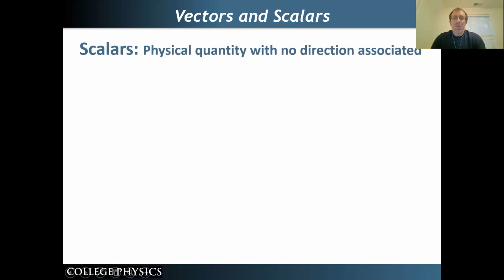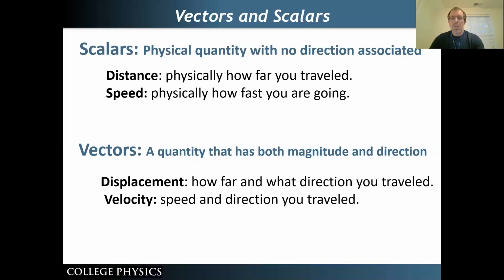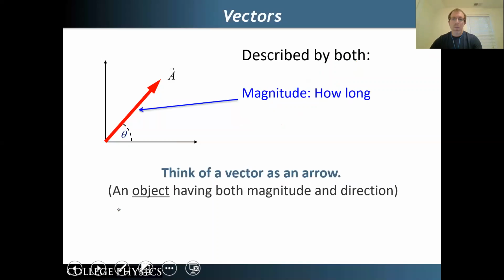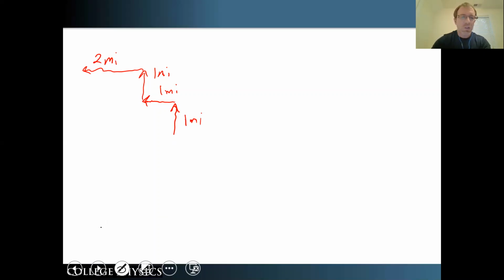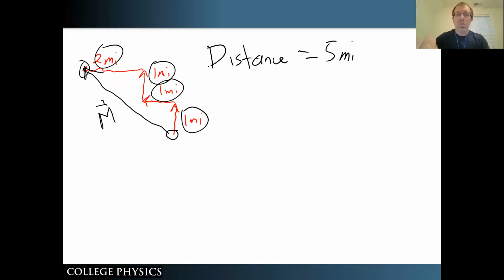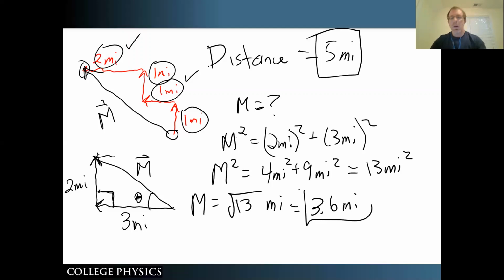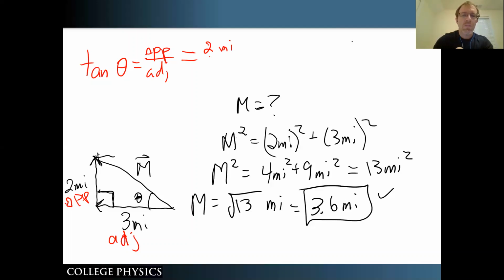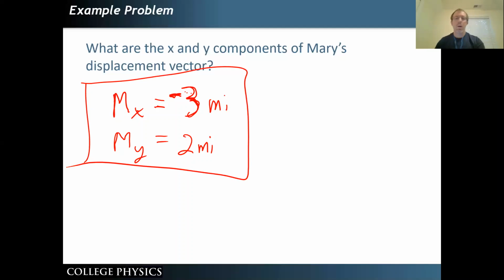Introduction to Vectors and Displacement